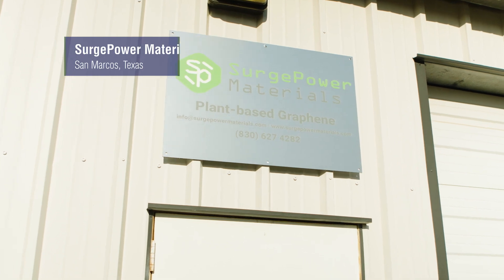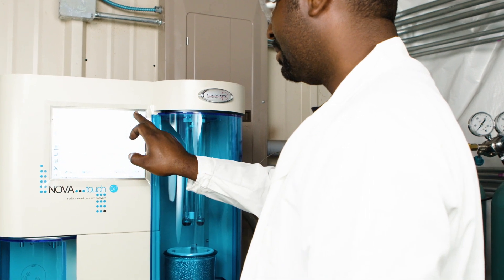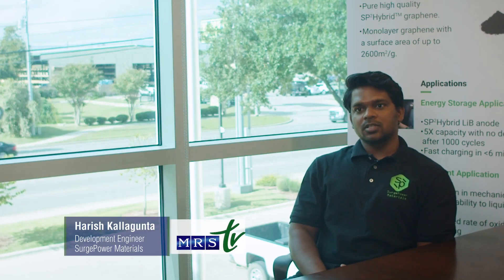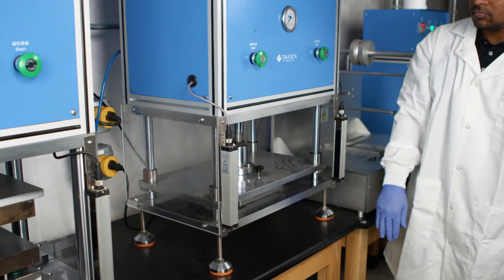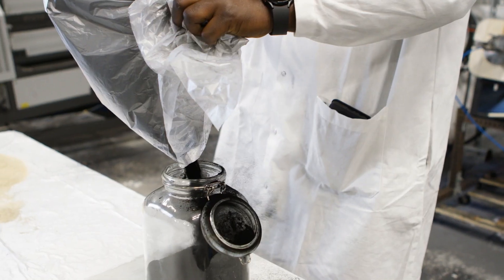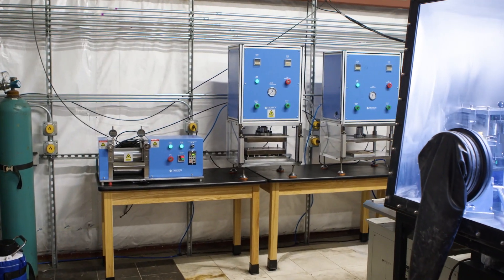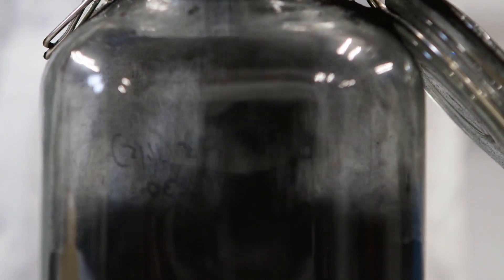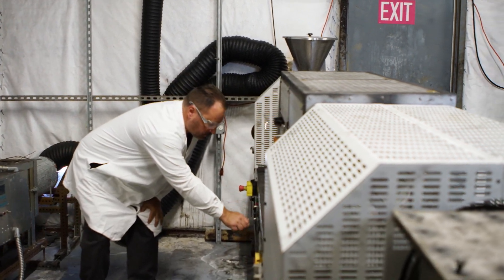SurgePower Materials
SurgePower Materials is a pre-revenue early-stage startup from central Texas and the key enabler of the forthcoming graphene revolution. They are an eco-friendly speciality chemicals manufacturer that produces high-quality sustainable graphene from cassava. In a market saturated with low-quality nano graphite materials, SurgePower has set itself apart from these additives.